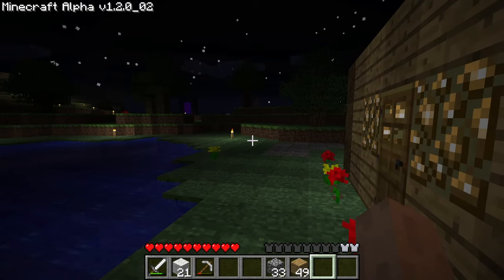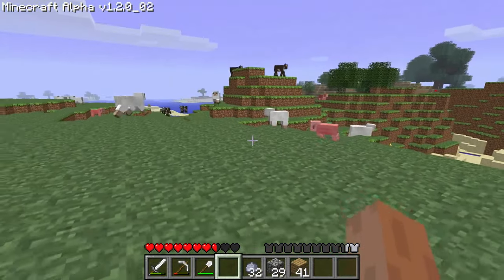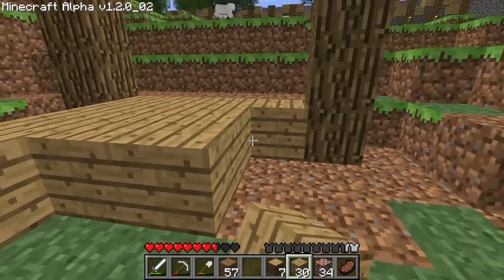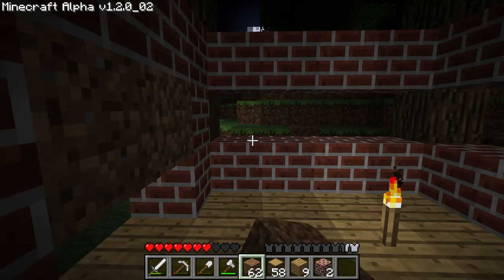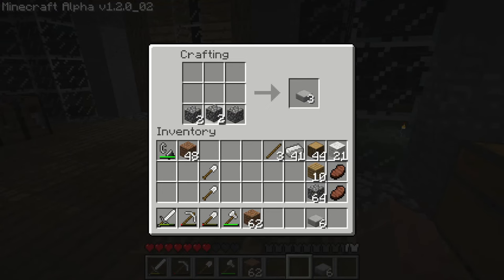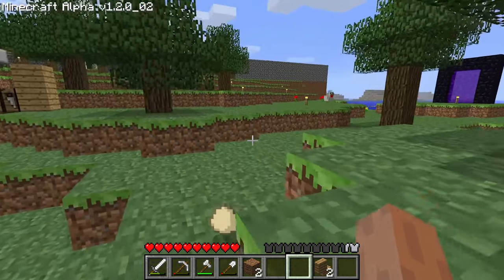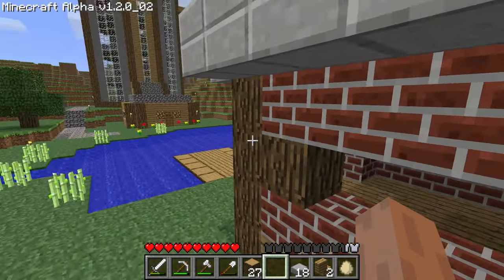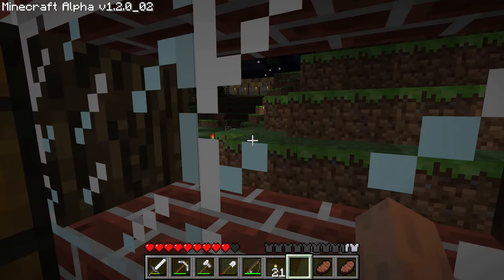Becoming a FISHERMAN wasn't good for me....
You made it through the video! WELL DONE!
And maybe
Hope you stick around for future content like this. If you havent all ready then consider subscribing to help me grow as a small creator on this HUGE platform...and of course it means the world to me when you do!